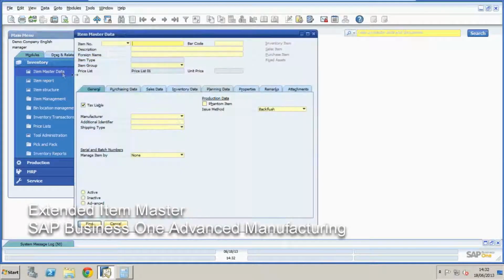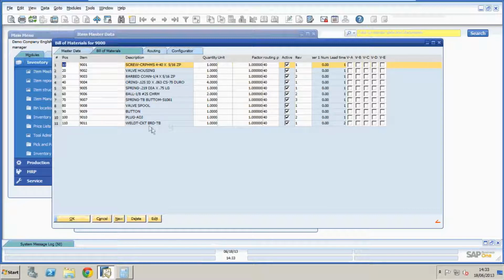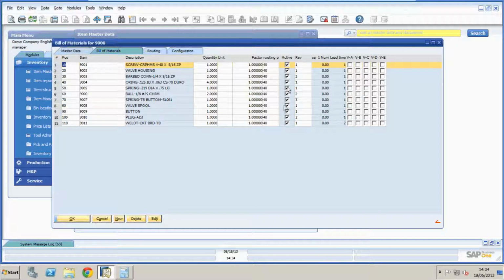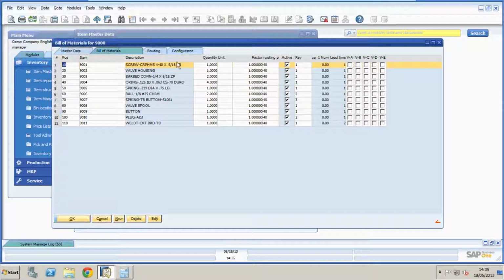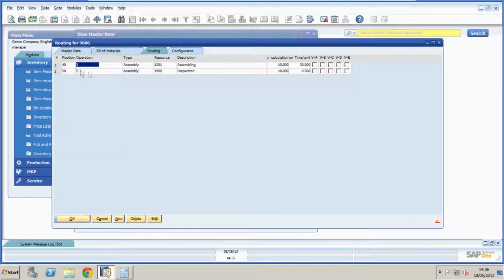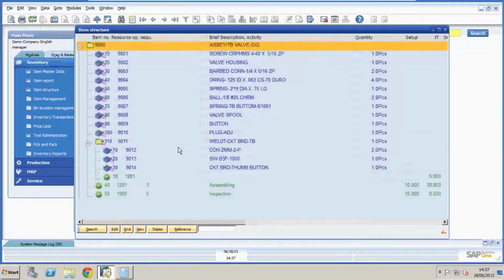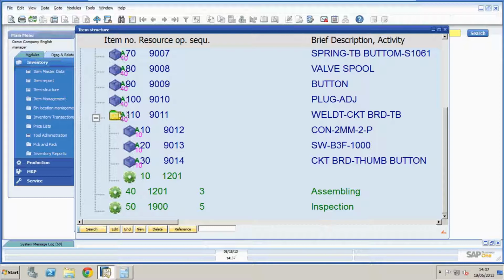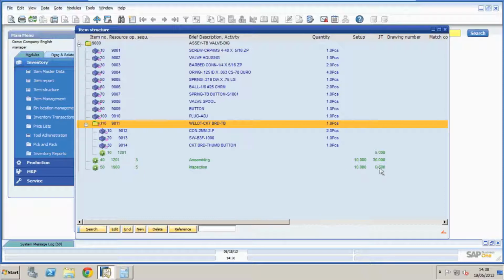Item Master | SAP Business One Advanced Manufacturing | Sapphire Systems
Find out how to navigate Item Master for advanced manufacturing in SAP Business One.